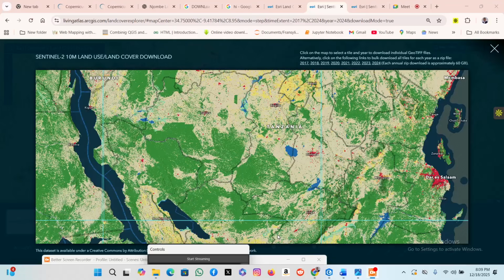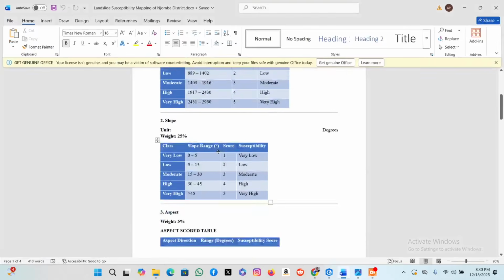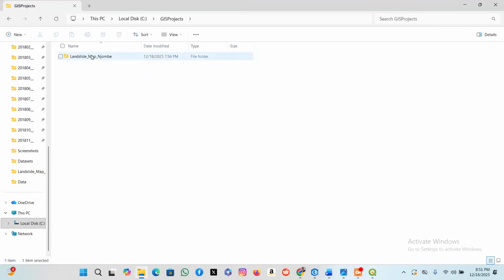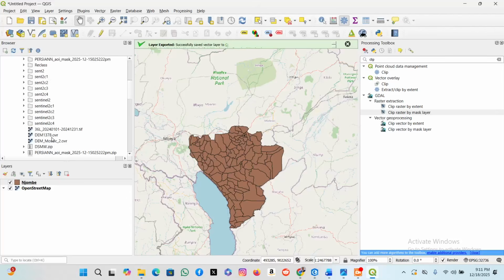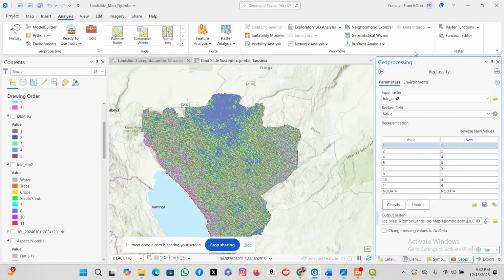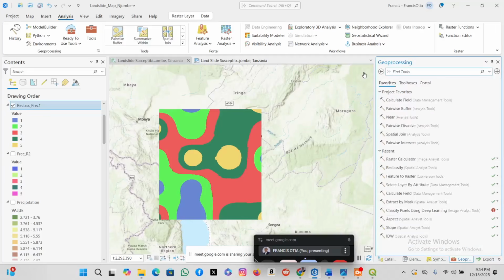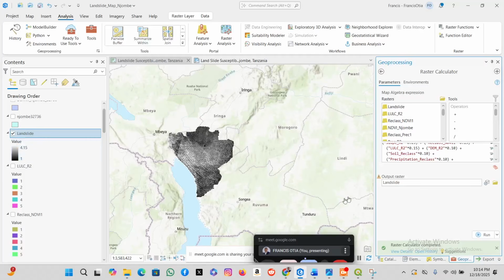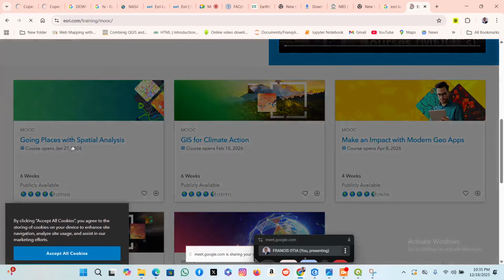Complete Landslide Susceptibility Mapping in ArcGIS Pro | 2-Hour GIS Spatial Analysis Tutorial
This is a complete, end-to-end tutorial on Landslide Susceptibility Mapping and Spatial Analysis using Esri ArcGIS Pro.

In this comprehensive two-hour practical session, I walk through the workflow from downloading the required geospatial datasets to producing and presenting the final landslide susceptibility map.

We begin by exploring different sources for GIS and Remote Sensing data, including:

• ArcGIS Living Atlas
• Copernicus Data Space Ecosystem
• NASA POWER
• USGS EarthExplorer
• Landsat imagery and other satellite datasets

You will also learn how to prepare and process these datasets for spatial analysis, including adding a study-area mask, downloading and organizing data, mosaicking multiple raster tiles, clipping datasets to the study area, and preparing the different landslide-conditioning factors.

The tutorial then moves into the actual Landslide Susceptibility Analysis, where we:

• Prepare the susceptibility criteria
• Reclassify raster datasets to a common scale
• Assign weights to different criteria
• Apply Weighted Overlay techniques
• Use Raster Calculator for spatial modelling
• Incorporate environmental and climatic variables such as precipitation and NDVI
• Combine the resulting factors into a final susceptibility model
• Create and organize the final map layout for presentation

Although ArcGIS Pro is the primary software used throughout this tutorial, I also demonstrate how some of the workflows can be replicated in QGIS.

This tutorial is designed for GIS analysts, surveyors, geographers, environmental scientists, researchers, students, disaster-risk professionals, and anyone interested in learning practical GIS spatial analysis, remote sensing, environmental modelling, and landslide susceptibility mapping.

If you want to understand not just how to run Weighted Overlay, but the complete workflow behind building a susceptibility model from raw geospatial data to a finished map, this tutorial is for you.

Created by Francis Otia
Team Lead – 2026 Global Climate Geodesign Competition (GCGC) Finalist
GIS Analyst | Cartographer | Remote Sensing Specialist | Upwork Freelancer